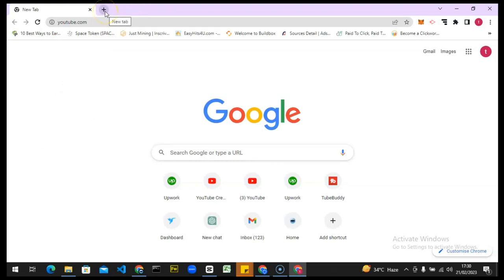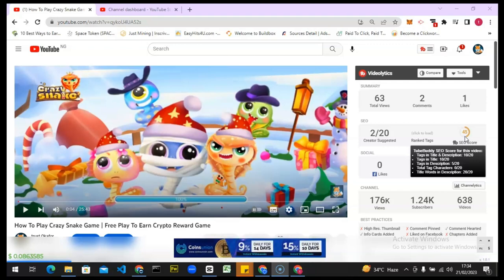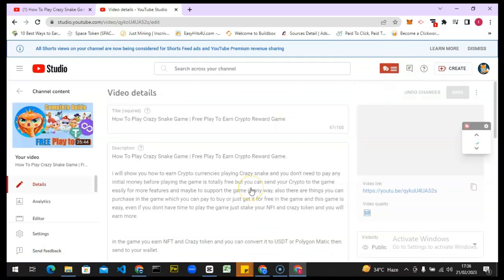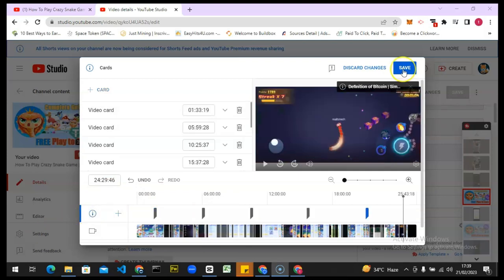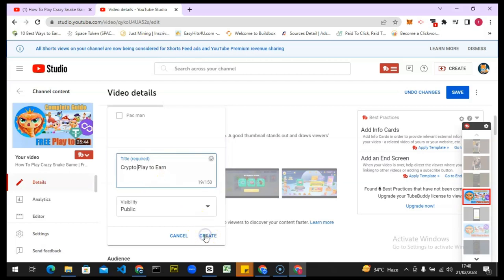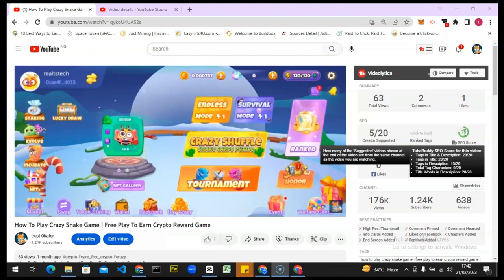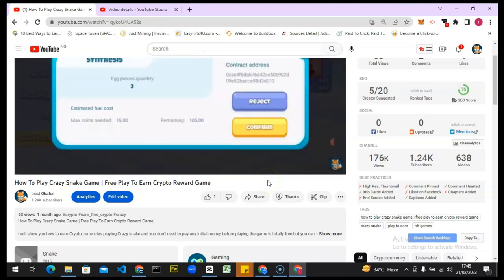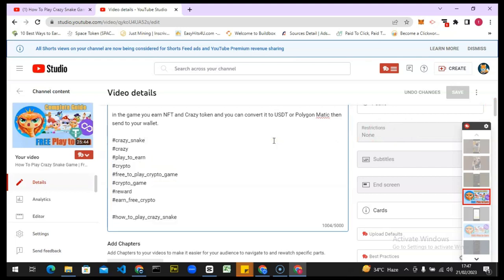improving SEO score with tubebuddy | Grow YouTube Views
Watch improving SEO score with tubebuddy, the steps in this video will Grow YouTube Views, and in essences its should help improve your SEO score and help you appear more on YouTube, Google and basically all search engine.